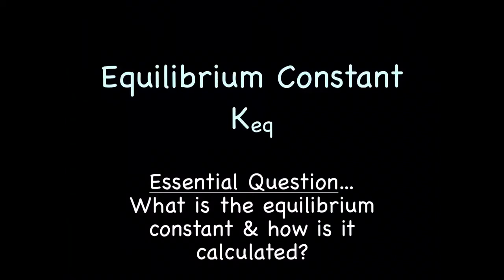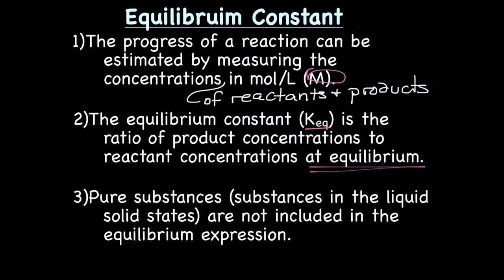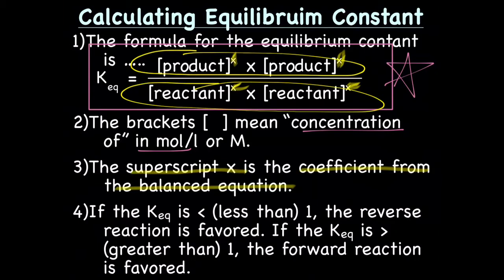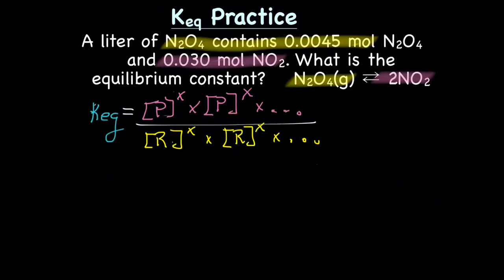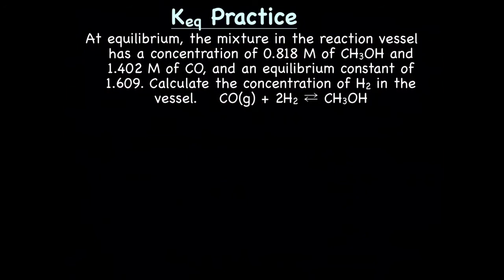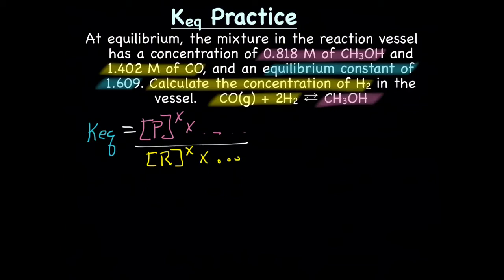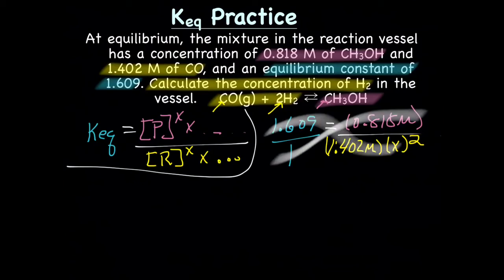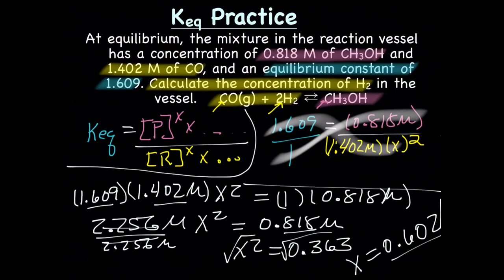Equilibrium Constant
During this lecture we will discuss how to calculate the equilibrium constant